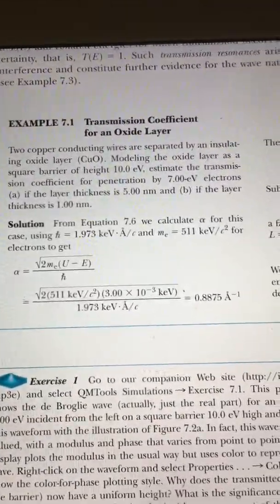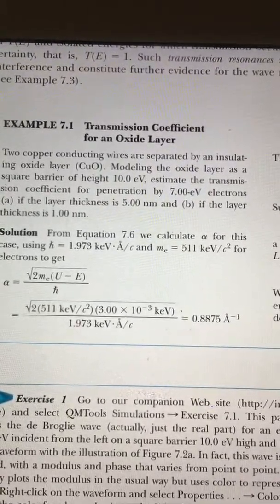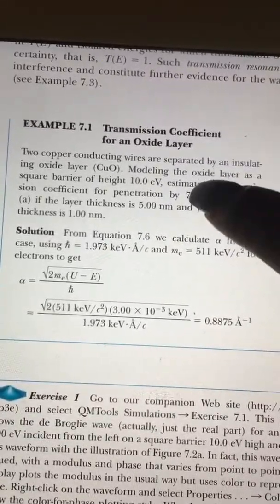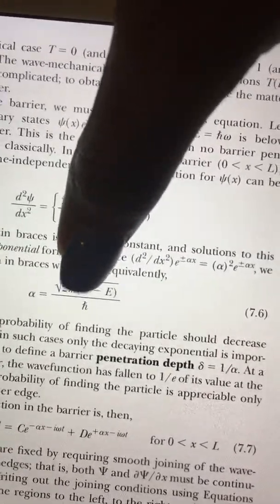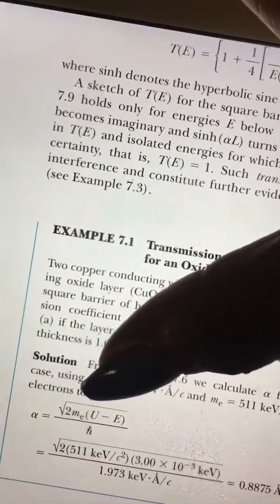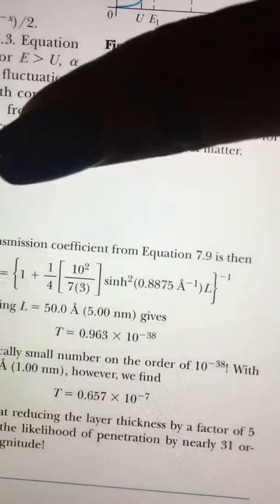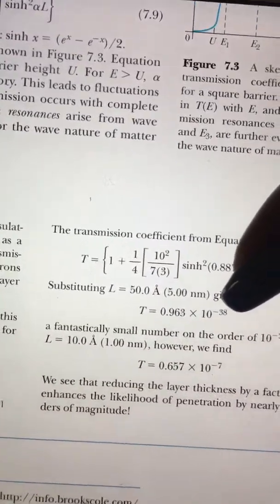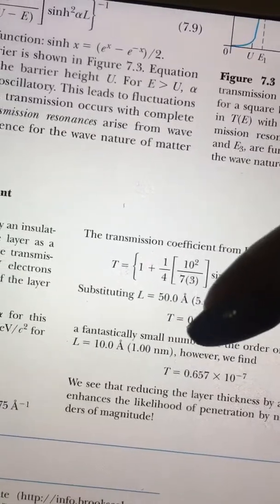Quantum Tunneling examples